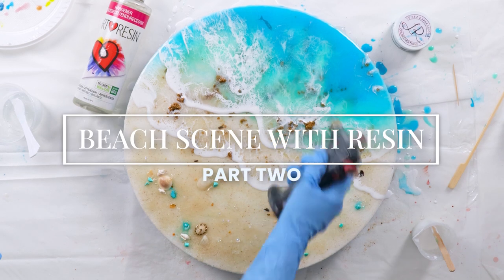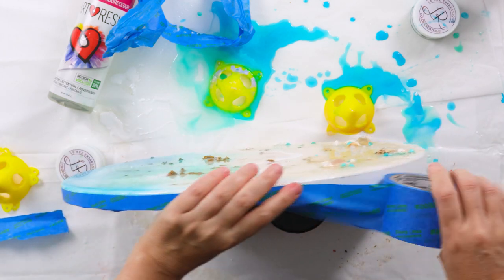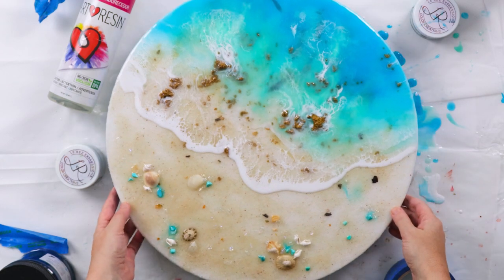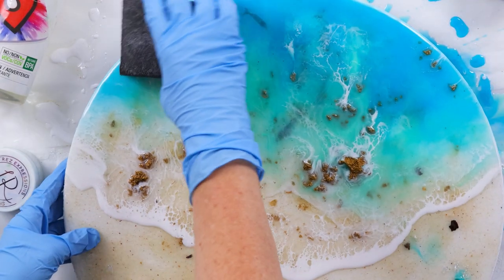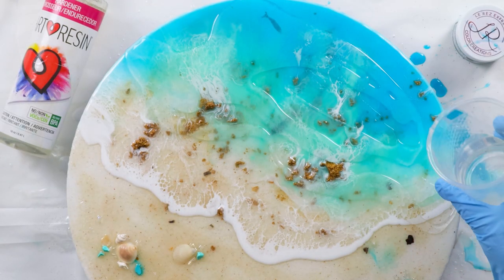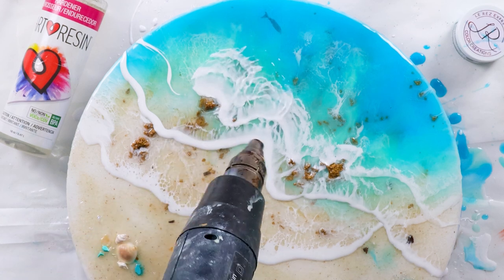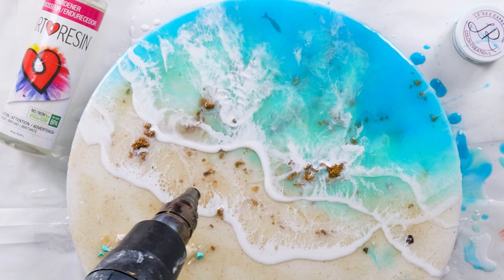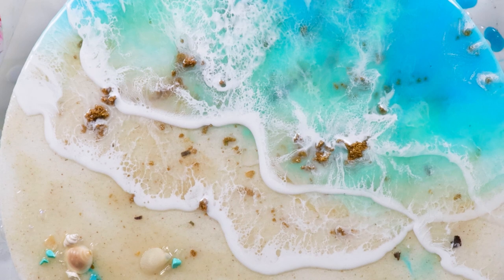How To Make A Beach Scene With Resin (PART 2)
How To Make A Beach Scene With Resin (PART 2). Turn on the volume because this resin ocean art has a  voice-over for resin beginners. Got questions or feedback? Great! Please drop them in the comments, thanks!

MATERIALS
Art Resin

- Angle White Pigment
- Iridescent Crystals
- Wood Panel
- Blow Torch
- Heat Gun
- Shells

Michelle Tracey  ✨🙏✨